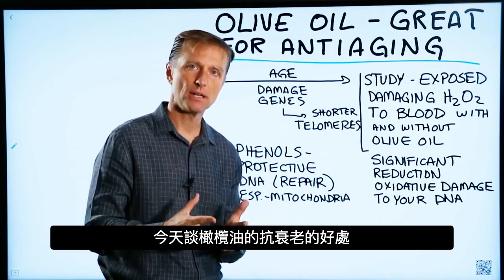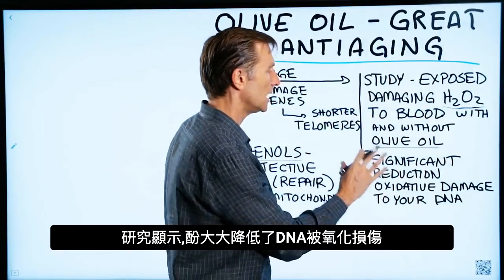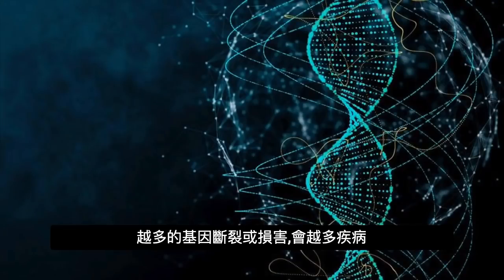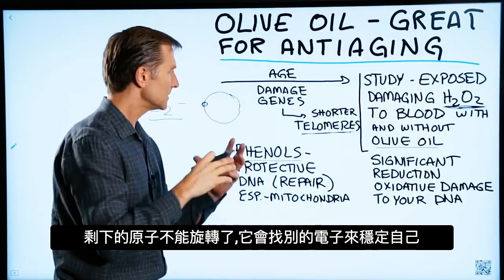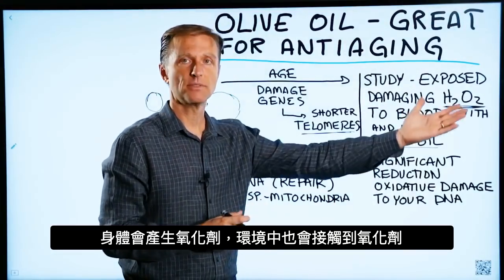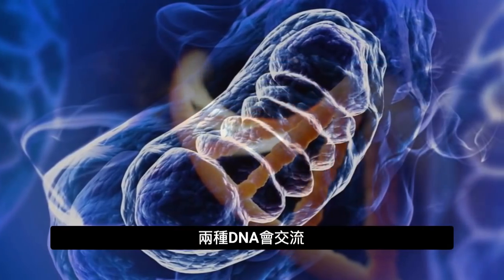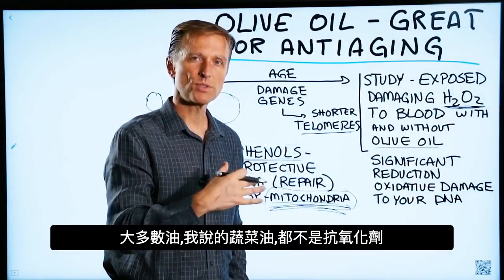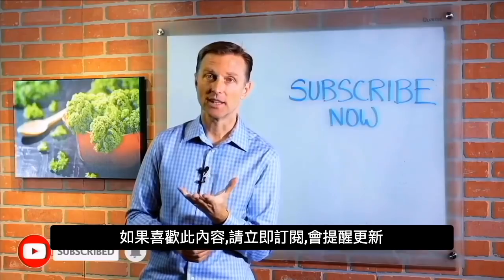橄欖油抗衰老,抗氧化的原因. 自由基的氧化原理？ 柏格醫生 dr berg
義大利的特級初榨橄欖油：勞德米Laudemio 真的橄欖油：
請搜尋：台灣柏格醫生 獨家總代理.

柏格醫生 dr berg 介紹橄欖油好處。橄欖油的一大好處是具有抗衰老作用。
隨著年齡的增長，基因容易受傷，也沒能力修復。 基因損害越多，疾病會越多。
時間：
0:00 今天談橄欖油的抗衰老的好處
0:38 隨年齡增長,基因損傷多,更脆弱,更沒有修復能力
1:16 什麼是氧化劑?
2:22 橄欖油的酚是植物營養,酚可以保護DNA
2:57 細胞核有嚴密的保護,但粒腺體的DNA很容易受傷.
3:27 大多數油,我說的蔬菜油,都不是抗氧化劑
3:41 但,橄欖油剛好相反

橄欖油有一種酚(phenol)的植物營養素，是一種非常強大的抗氧化劑。酚可以中和氧化損傷。
酚有助於保護DNA並減少對DNA的氧化損傷,尤其是保護線粒體中DNA。

大多數蔬菜油例如大豆油，玉米油,菜籽油都是氧化劑，對人體有害。
橄欖油與此相反。這是一種具有抗發炎特性的抗氧化劑。要使用特級初榨(extra-virgin)橄欖油即可。

免責聲明：
艾瑞克 柏格（Eric Berg）於1988年從帕爾默脊骨神經外科學院（Palmer College of Chiropractic）獲得脊骨醫學醫生學位。 就自己而言，僅指他的學歷，柏格醫生是弗吉尼亞州、加州和路易斯安那州的持牌脊椎醫生，但他在任何州都不再從事脊椎治療，也沒有醫治患者。 柏格醫生視頻僅供參考，不應用於自我診斷，也不能替代醫學檢查、治愈、治療、診斷、處方或建議。 本視頻不會在柏格醫生和您之間建立醫患關係。 在您先諮詢醫生並獲得醫學檢查、診斷和建議之前，您不應該對健康習慣或飲食進行任何更改。 如果您醫療狀況有任何疑問，請務必諮詢醫生或其他合格的醫療服務提供者。 您從本視頻或網站得到的建議、治療過程、診斷或任何其他信息、服務或產品等，The Health＆Wellness、Berg Nutritionals公司和艾瑞克柏格醫生概不負法律責任。